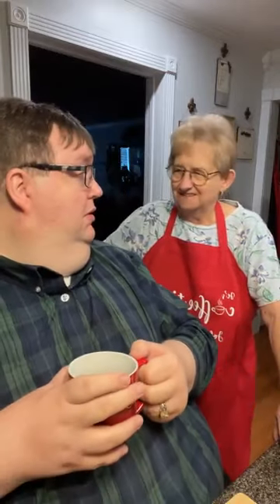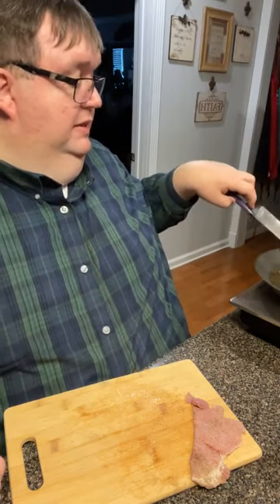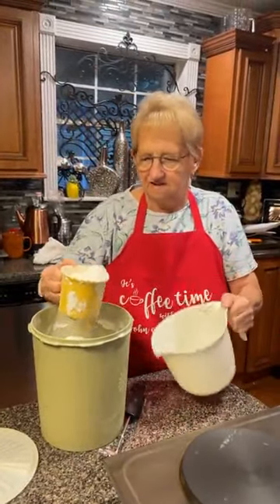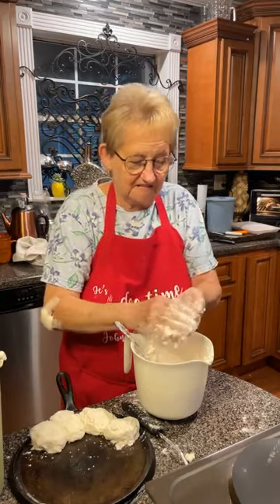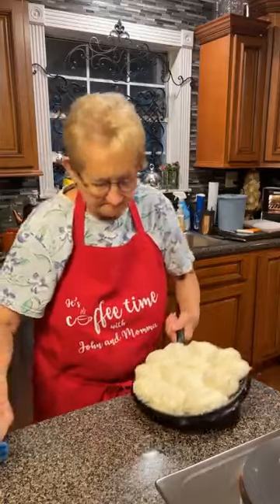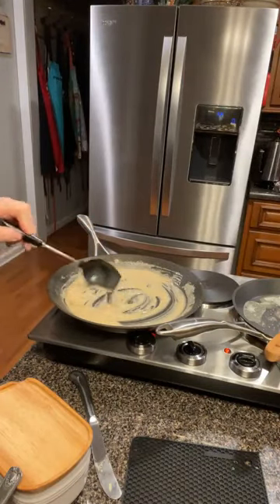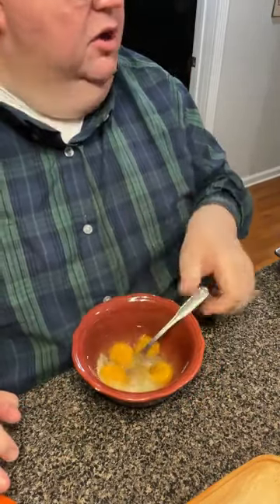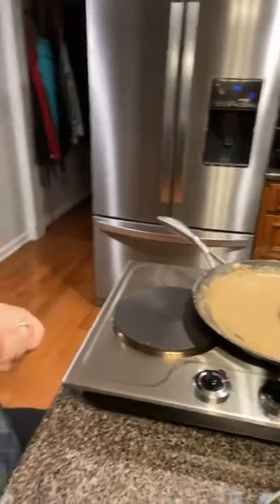How to make Lemon Poppyseed Muffins 😃 || Easy & Garlic Lemon Poppyseed Muffins Recipe 2022